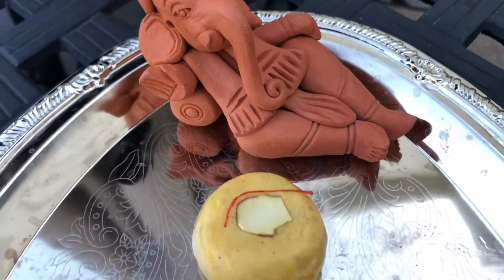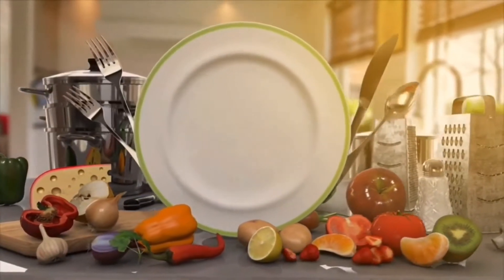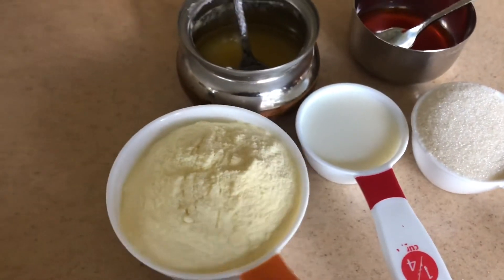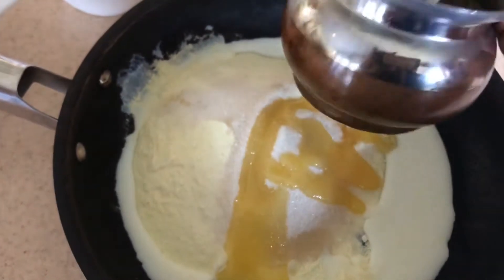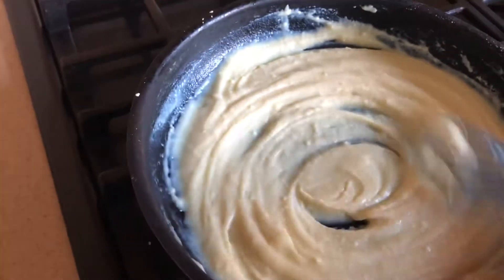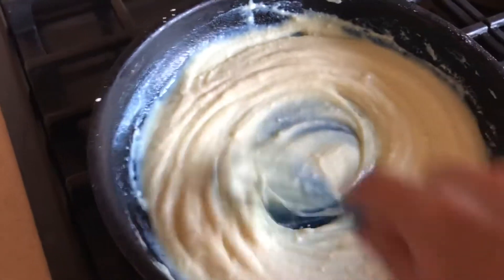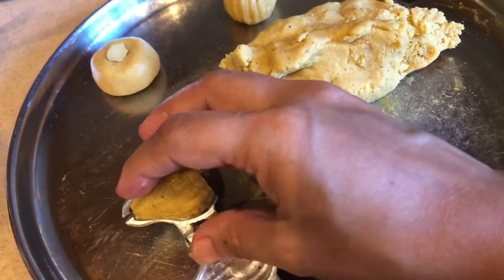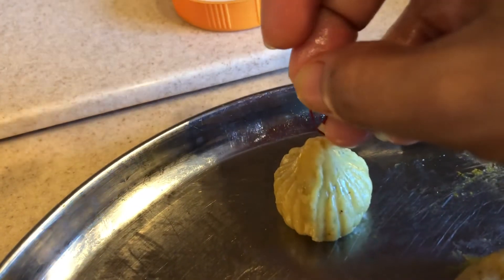Get Instant Kesar Modak in 10 Minutes with This Easy Trick!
Kesar Modak is a traditional and authentic sweets (mithai) recipe that's specially prepared during Ganesha festival to offer to lord Ganesha!
If one doesn't have Modak mold, give it any shape of your choice. I have shared one pedha/mithai in this video.
This milk powder Modak recipe is very quick and easy to make. I hope you give this instant kesar Modak a try this Ganesha festival.
Want to make delicious Kesar Modak in just 10 minutes? Look no further! In this video, we'll show you an easy trick to make instant Kesar Modak at home. Our quick and easy modak recipe is perfect for Ganesh Chaturthi or any other special occasion. Made with kesar and mawa, this modak recipe is a twist on the traditional Maharashtrian recipes. Our home cooking show will guide you through the simple steps to make modak filling and shape them into perfect modaks. Whether you're a beginner or an experienced cook, this instant rava modak recipe is a must-try. So, let's get started and make some delicious Kesar Modak in no time!

Ingredients -
1 cup milk powder (to make 11 small size Modak)
1/2 cup milk
1/4 cup sugar (as per your liking)
Saffron soaked in few tsp of water or warm milk
1/4 tsp or few pinches of Cardamom Powder
3-4 tsp of ghee or as needed
3 tsp dessicated coconut (optional)

Music Credit to optimistic life by top flow, lovely music "We are Era music BV" Thanks!